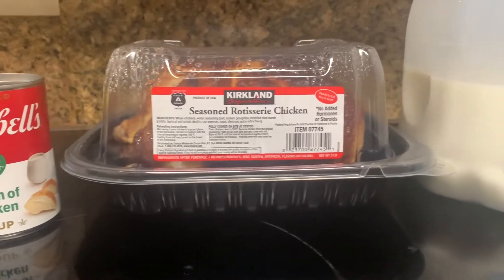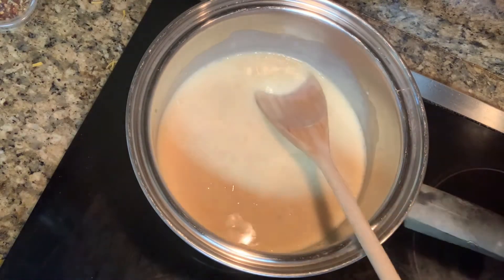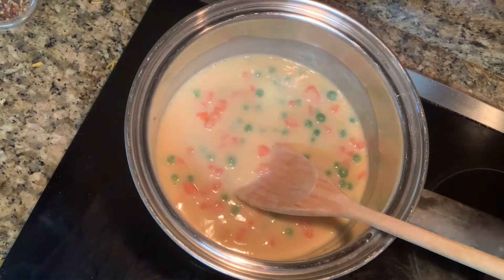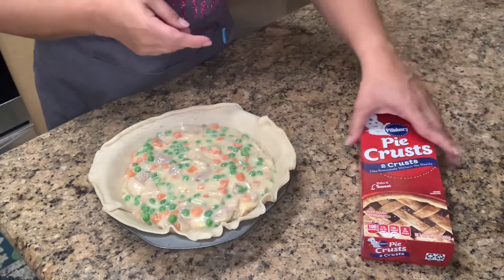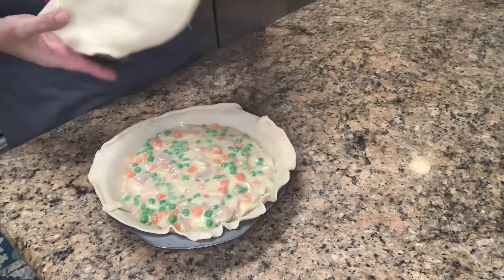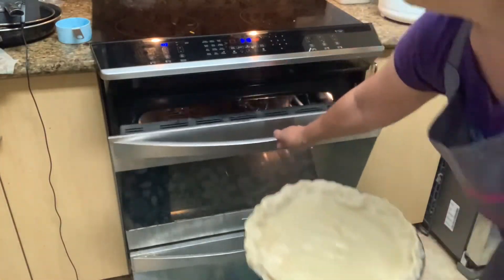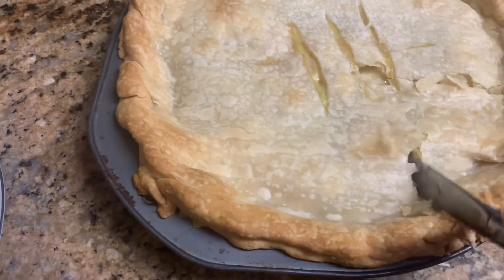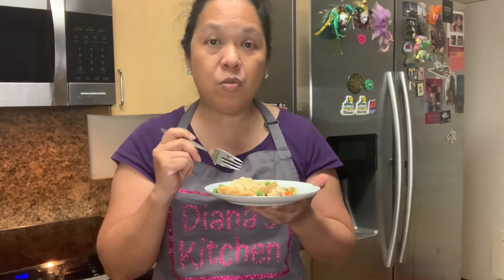Easy Chicken Pot Pie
Easy Chicken Pot Pie with only 5 ingredients.